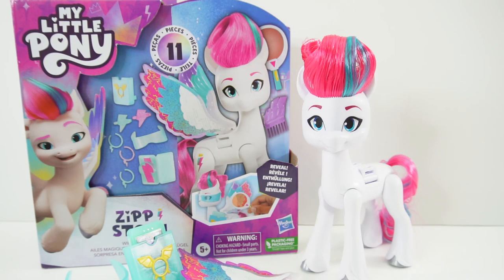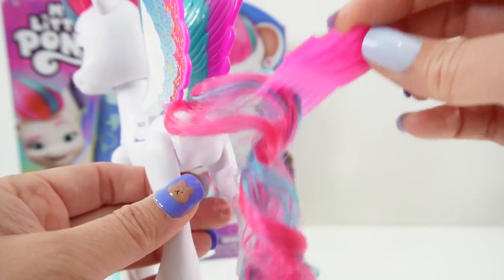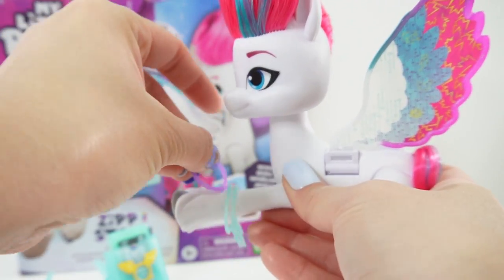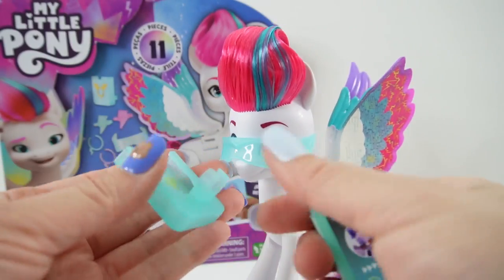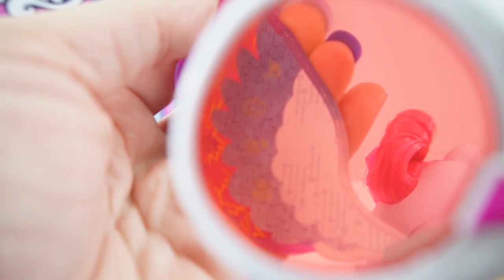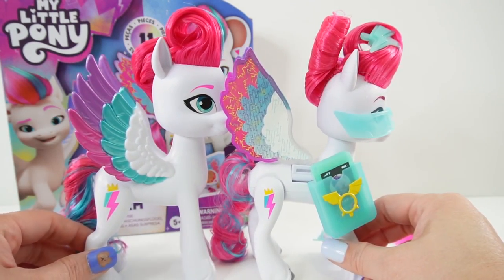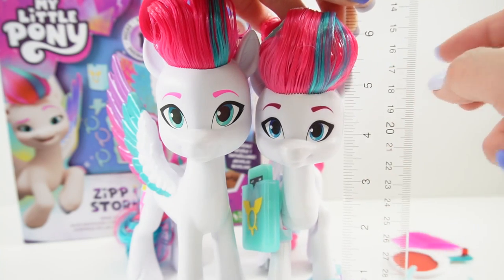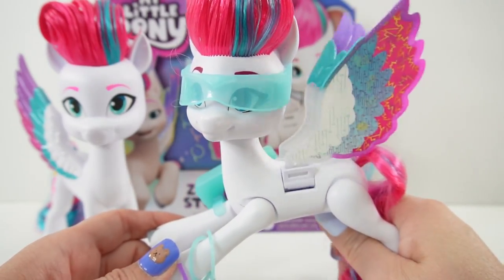Flying Zipp Storm Wing Surprise My Little Pony Toy Review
Today we are going to review and play with the new Zipp Storm Wing Surprise figure. The Zipp Storm pony is almost 6 inches tall and features brushable hair and fun accessories. Squeeze her leg and she even flaps her wings! In addition, use the magic wand to see the hidden images in her wing.

DIY Custom Supplies